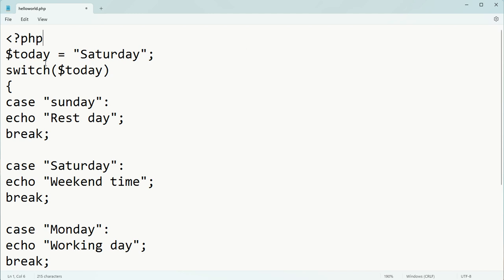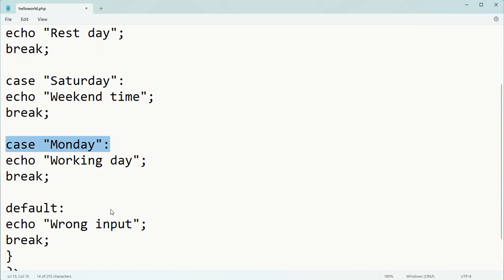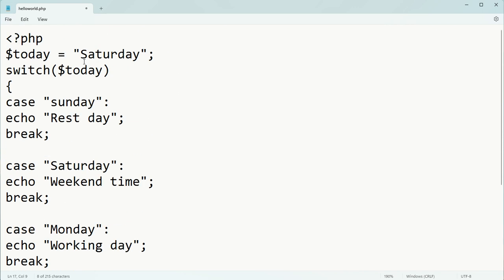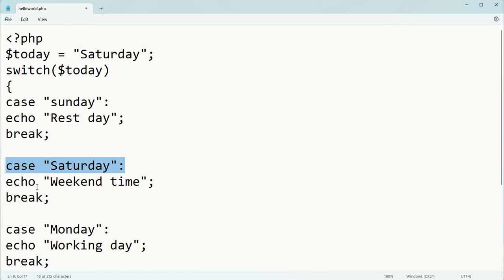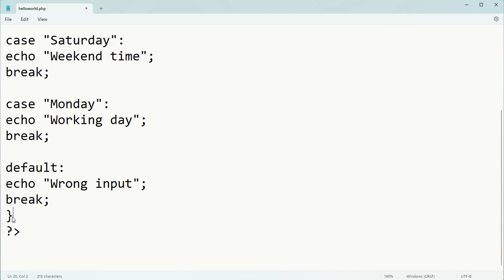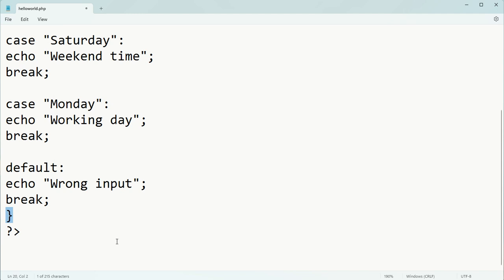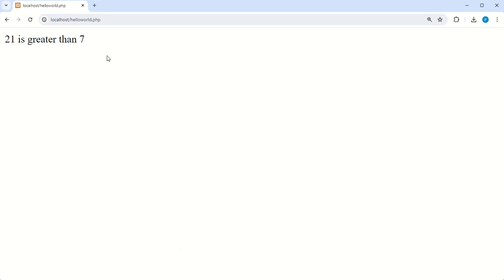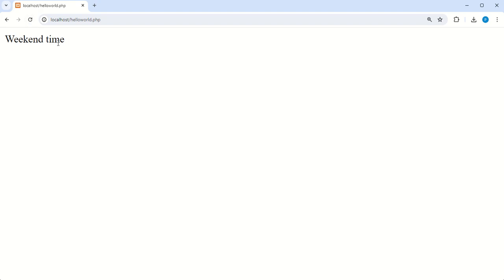PHP part - 07 |PHP switch case simple program with explanation| MUST WATCH